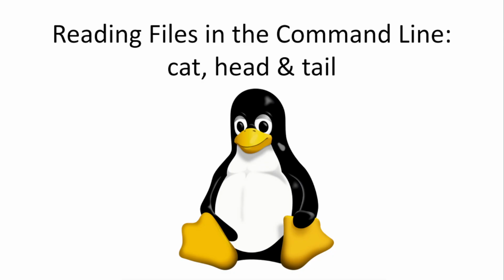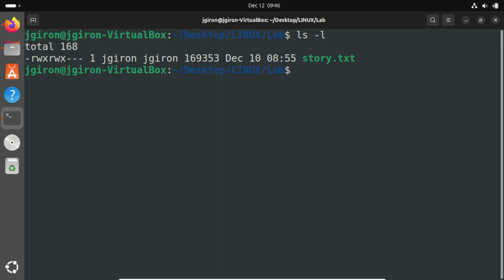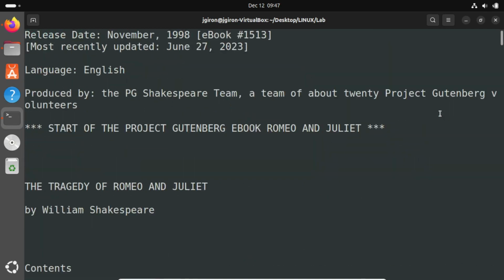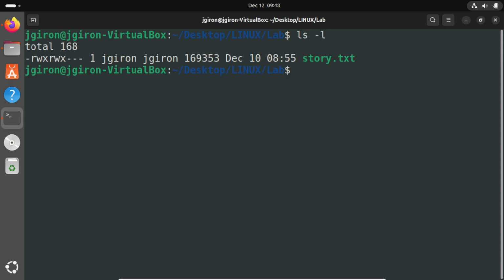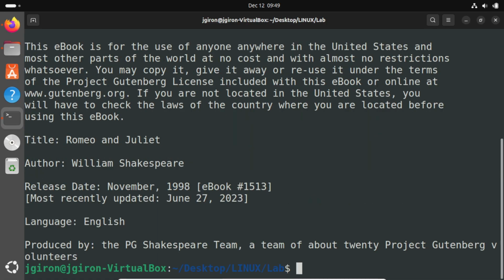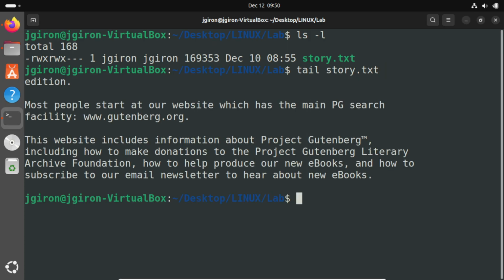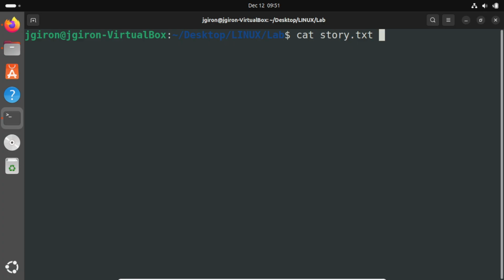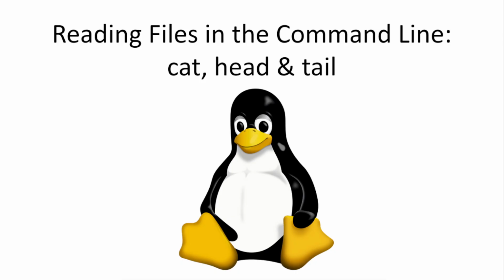Linux Fundamentals: cat | head | tail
Learn how to read files in the terminal using cat, head, and tail